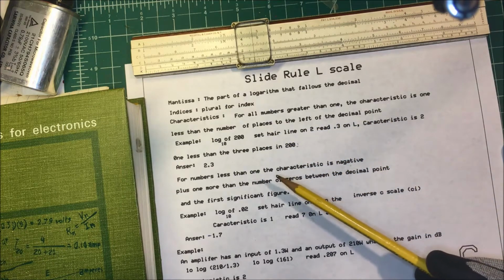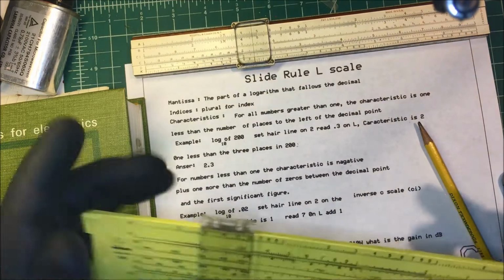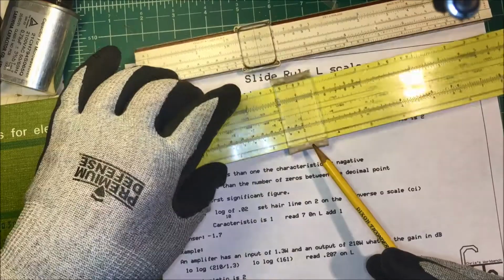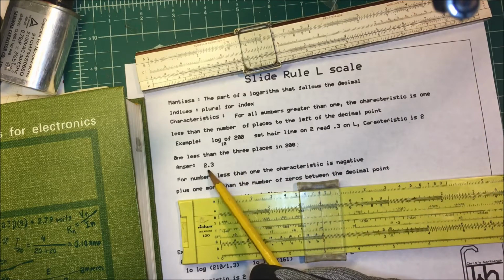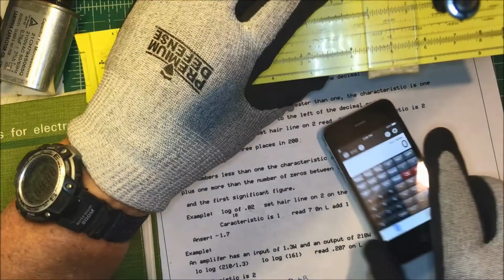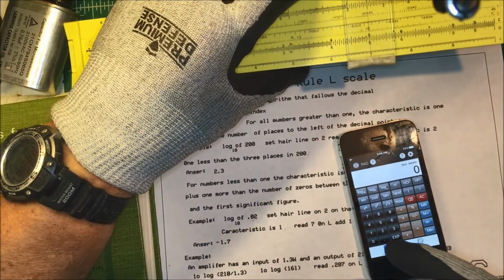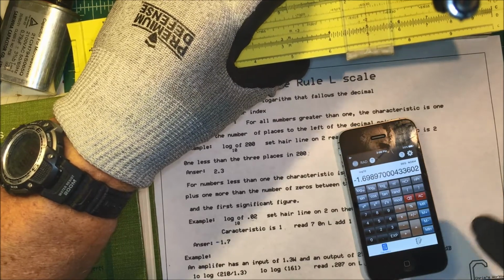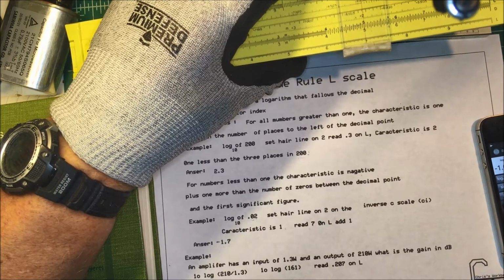Amp Gain in dB With Slide Rule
Using the L scale on a slide rule.